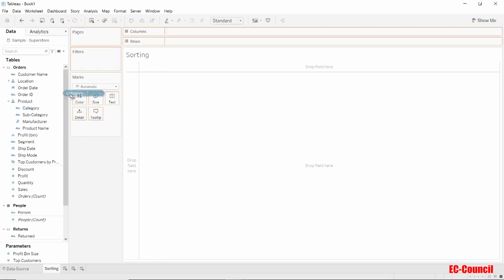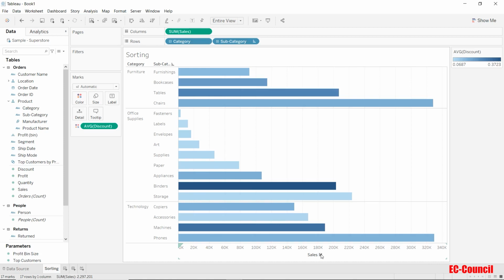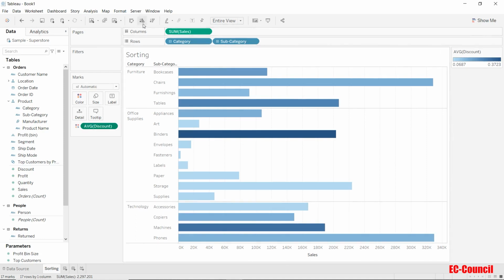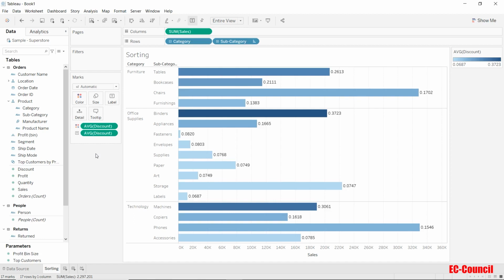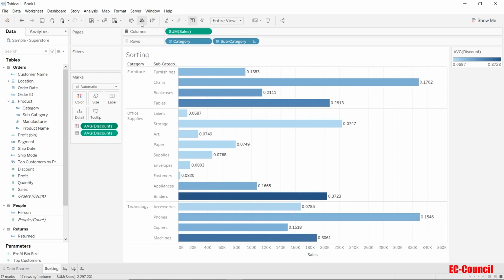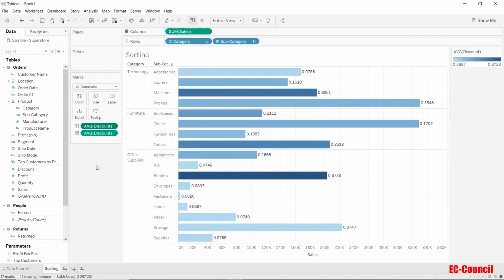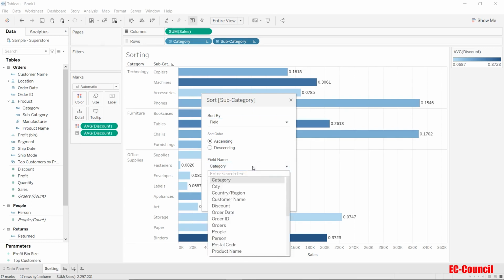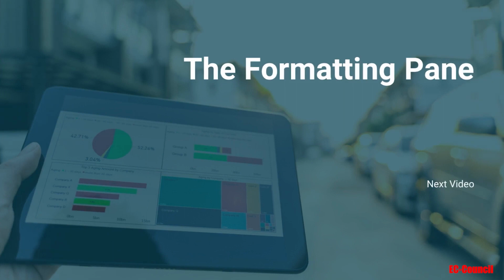27 - Sorting Your Data in Tableau ||Tableau Visualization Course Beginning To Professional